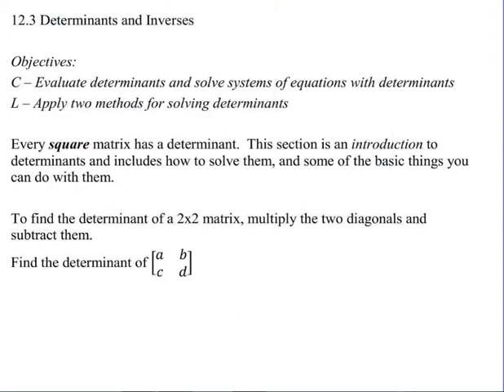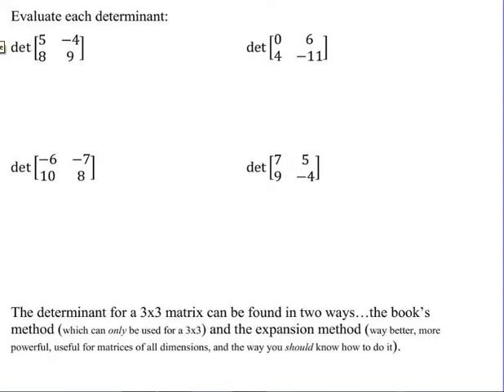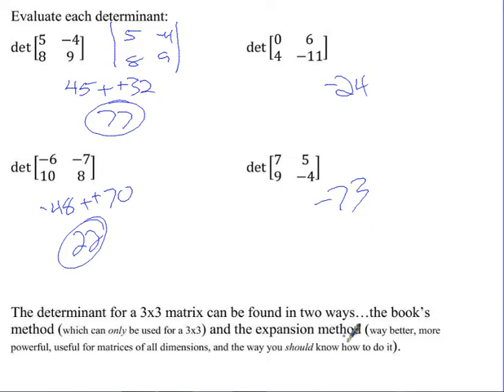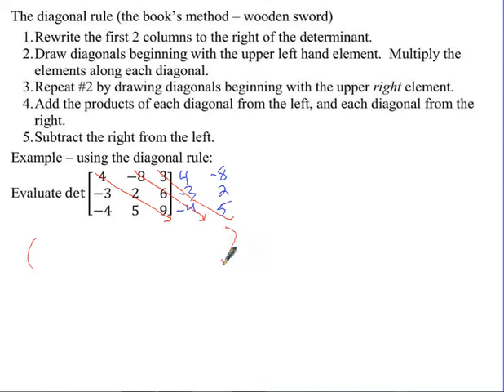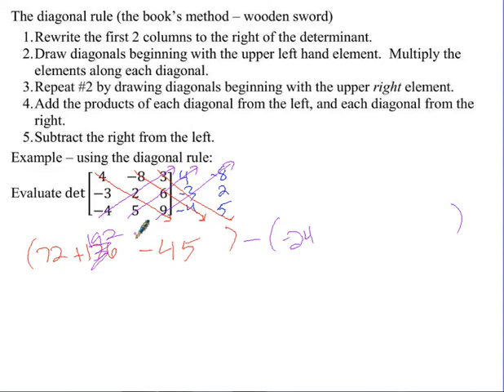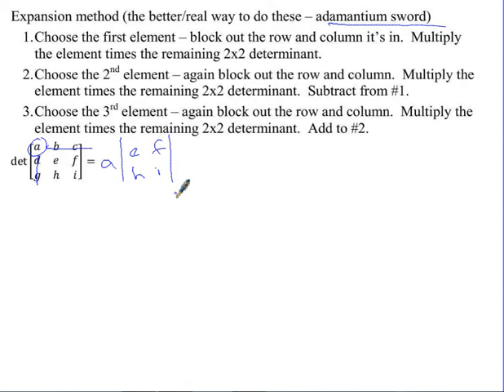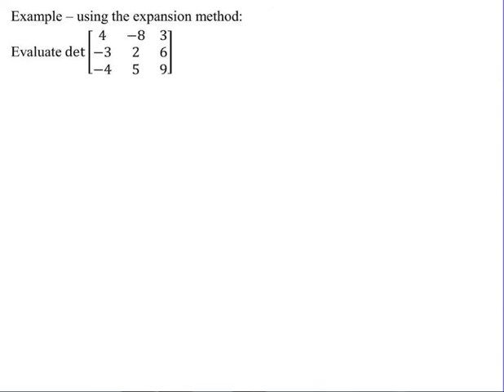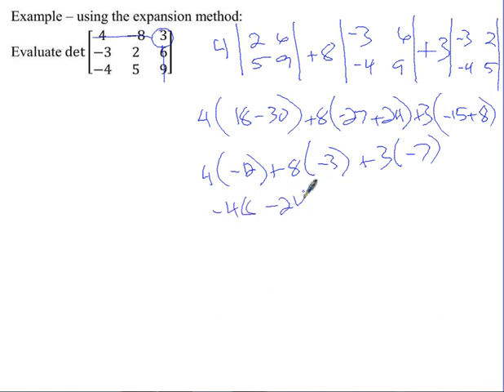A2 12 3 Determinants and Inverses